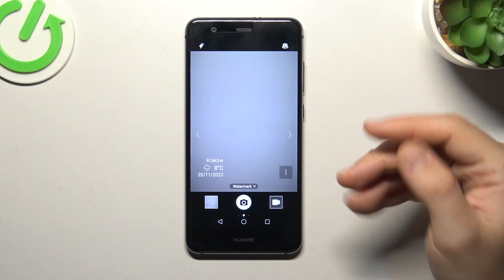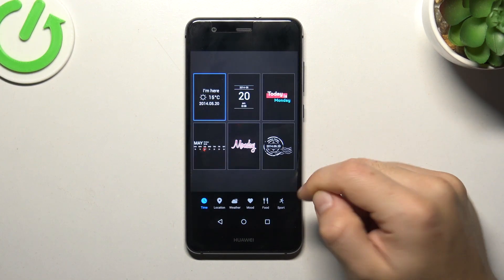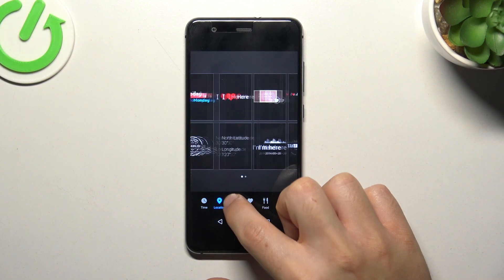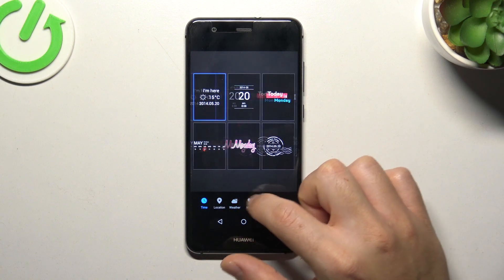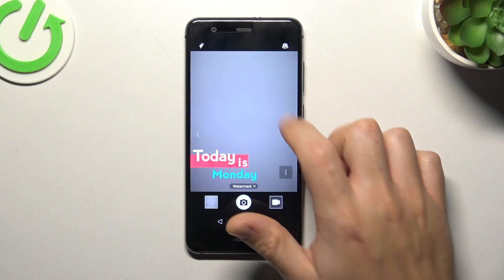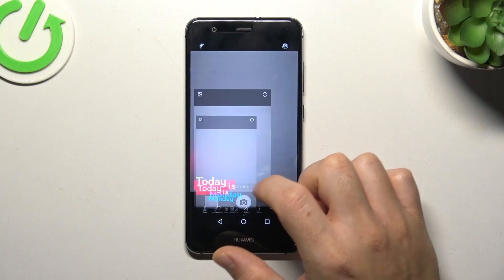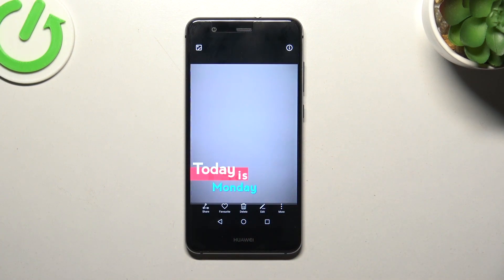How to Customize Photo Watermark on Huawei P10 Lite? Adjust / Personalize Camera Watermark!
Good Morning Friends! Add a personal touch to your photos! Unleash your creativity by customizing the photo watermark on your Huawei P10 Lite. Explore the steps to make your images uniquely yours and share them with style. We've got even more great content waiting for you on our Take a look and see what you can discover!

How to Personalize Watermark on Huawei P10 Lite?
How to Customize Photo Signature on Huawei P10 Lite Smartphone?
How to Add Personal Touch to Images on Huawei P10 Lite Phone?